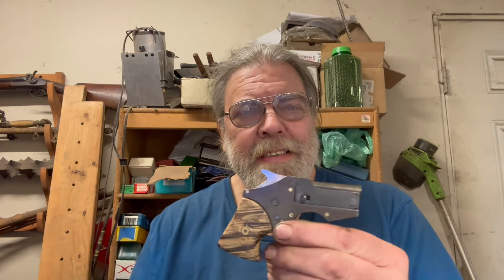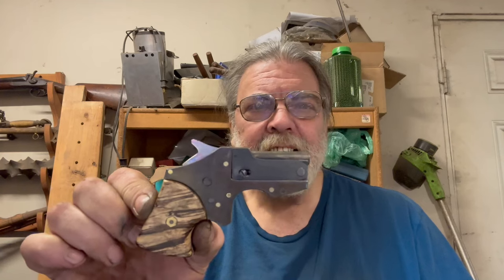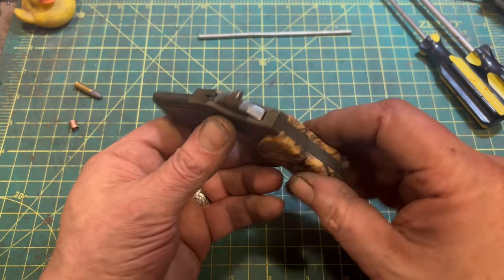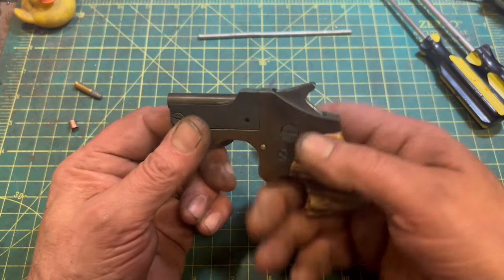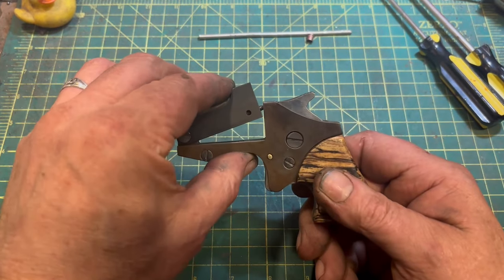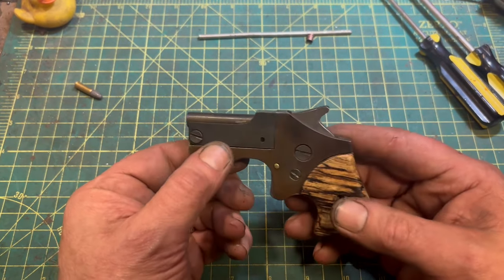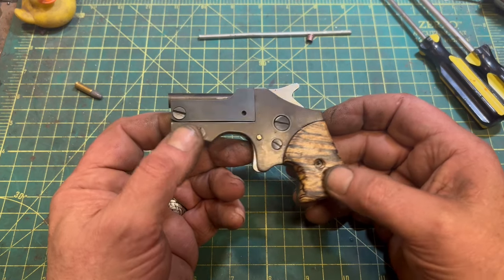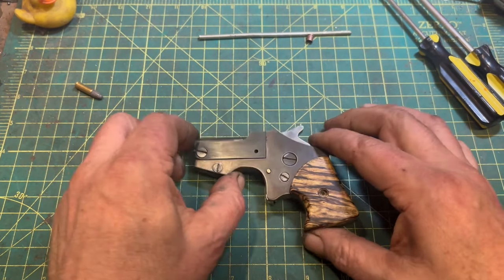Homemade .22 Derringer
A number of years ago I was on a homemade gun kick, and this was my third attempt. Kind of big for what it is, but it does work.